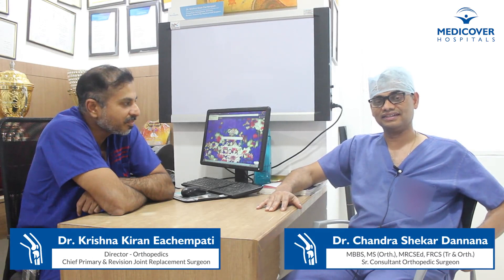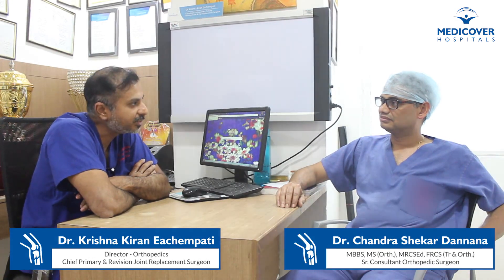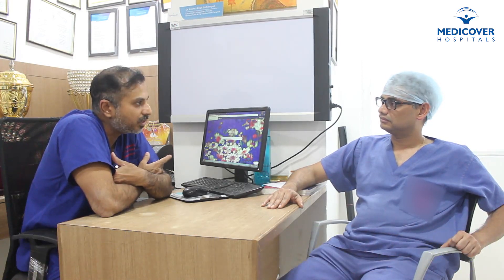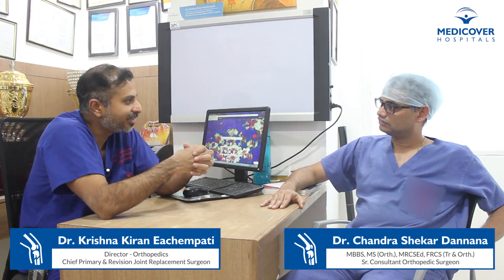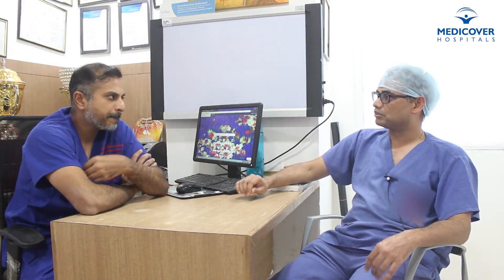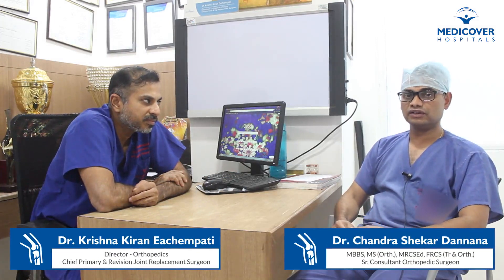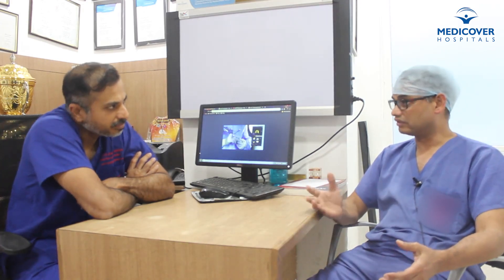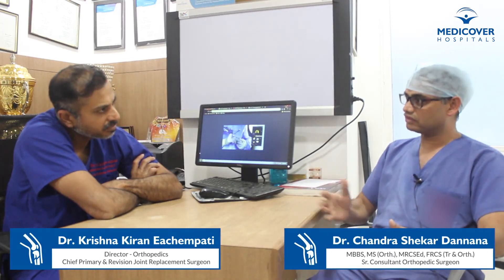Robotic Total Knee Replacement | Robotic vs Traditional Knee Replacement | Medicover Hospitals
Dr. Krishna Kiran, Chief Primary & Revision Joint Replacement Surgeon & Dr. Chandra Shekhar Dannana,  Sr. Consultant Orthopedic Surgeon at Medicover Hospitals, HITEC City discussing Robotic Total Knee Replacements and its role in the Management of Joint Pains,  and benefits of robotic surgery.

What is the difference between Robotic Surgery, Traditional Surgery & Computer-assisted surgery? - 3:16

What are the benefits of Robotic Surgery vs Traditional Surgery/Computer-assisted surgery? - 5:18

What is the cost difference between Robotic Surgery & Traditional Surgery/Computer-assisted surgery? Is it worth it? - 9:28

What is the Role of Robotic Surgery in Orthopedics in the upcoming future? - 11:58